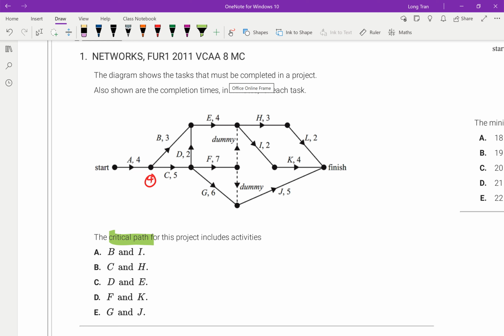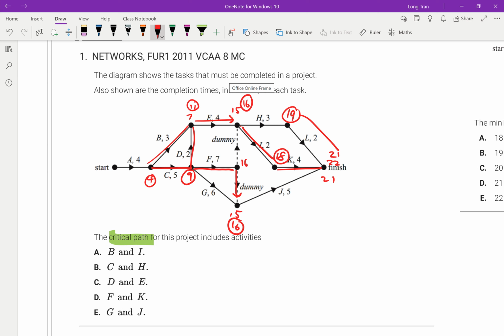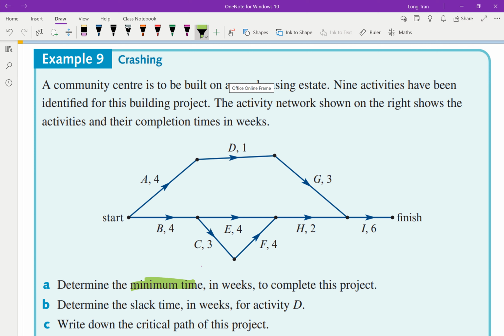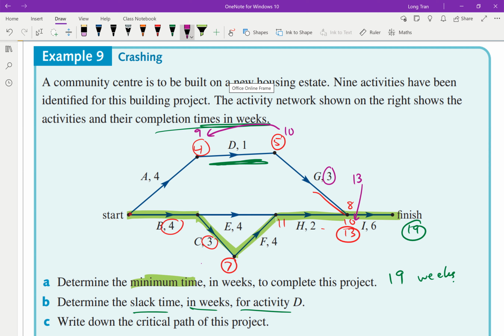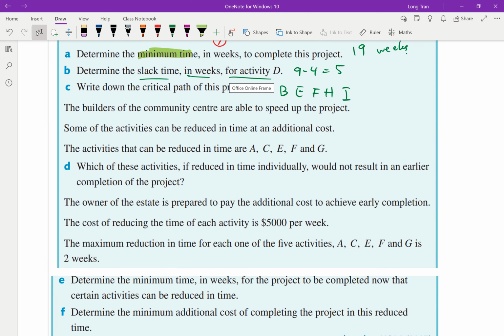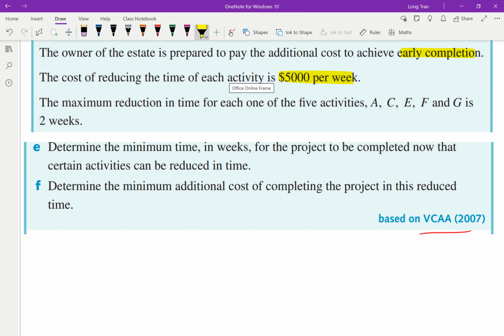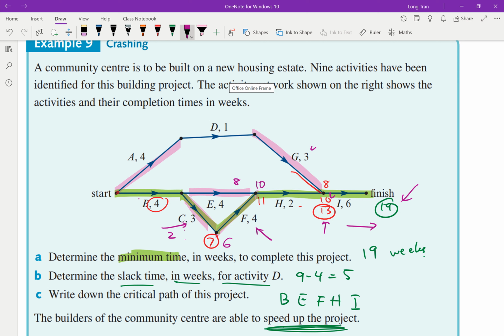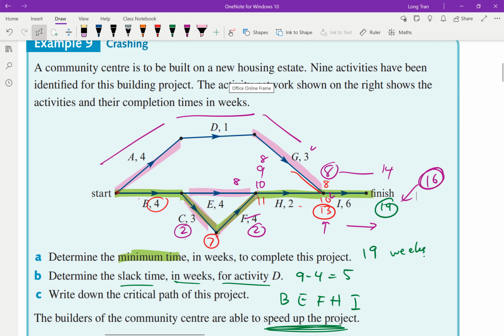Ex15E - Crashing class video